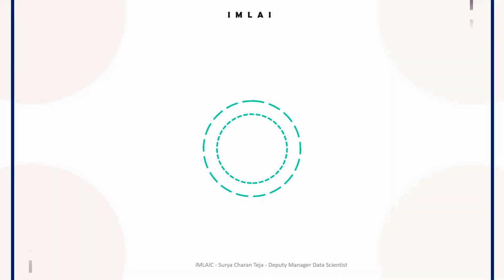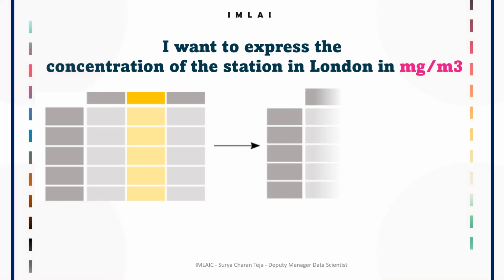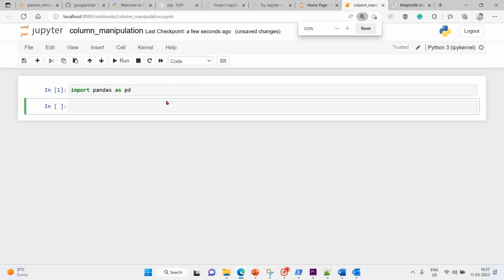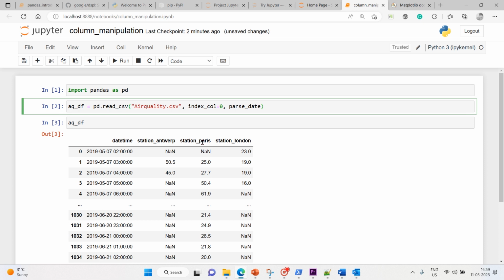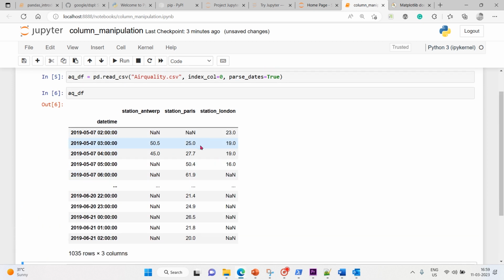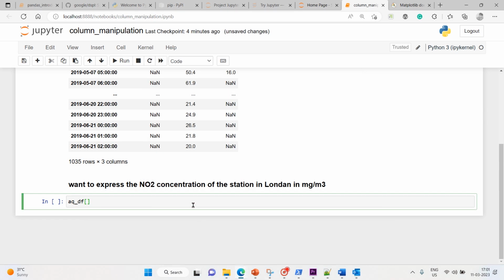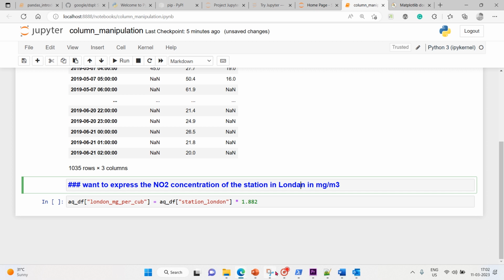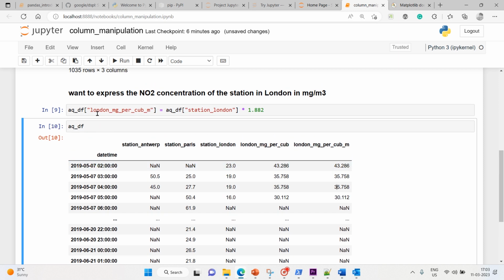15 How to create new columns derived from existing columns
15 How to create new columns derived from existing columns